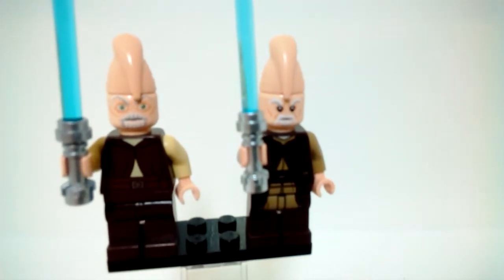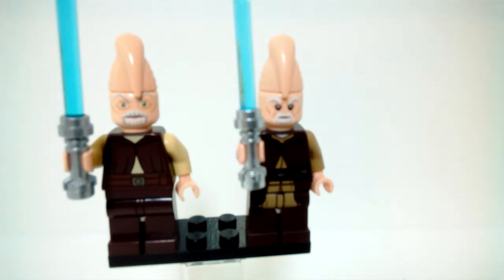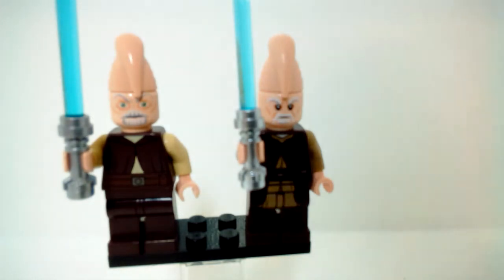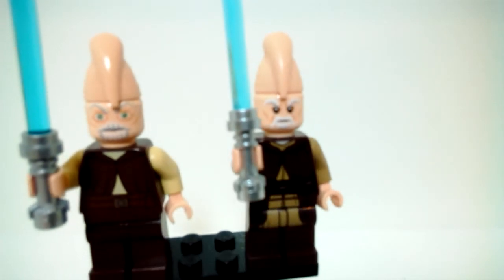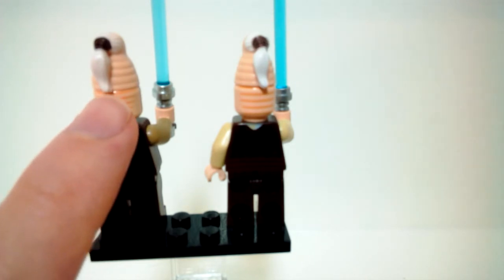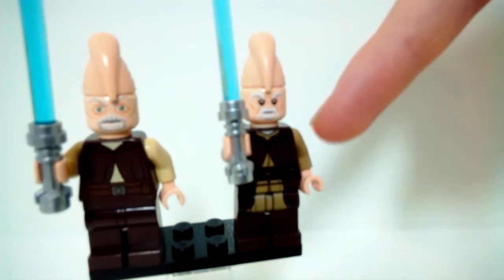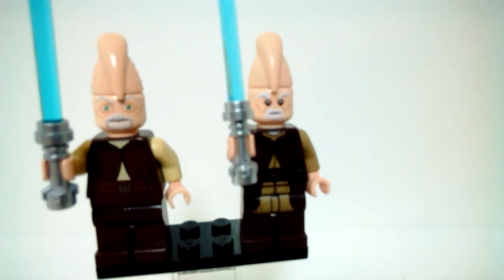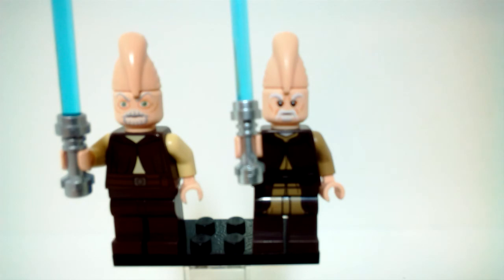LEGO Star Wars Ki-Adi-Mundi Minifigure Comparison!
Which is your favorite? VOTE or COMMENT!

Comment Rules:
1. No cursing.
2. Do not be offensive.
3. No number spam like "first." It's pointless and is not a real comment. These comments are automatically deleted.
5. Don't spoil new movies. Wait until it's been out for one month, unless I say otherwise in the video.